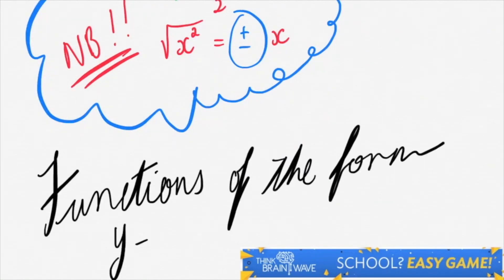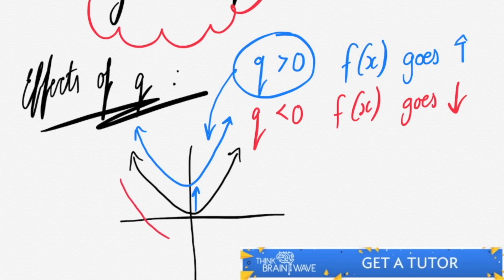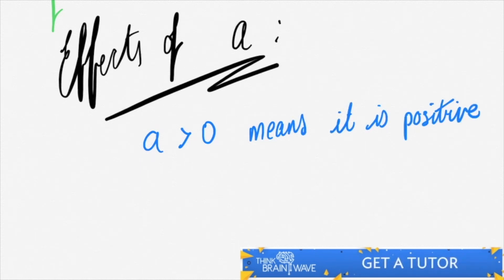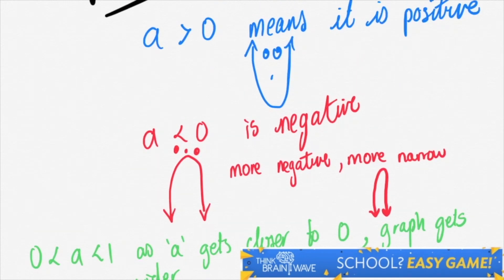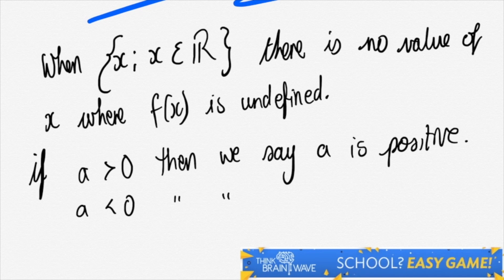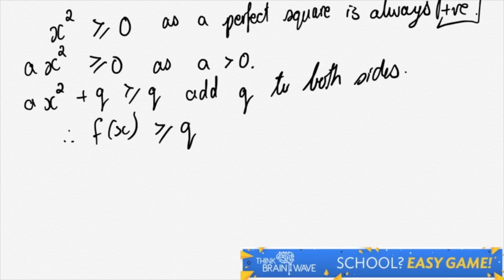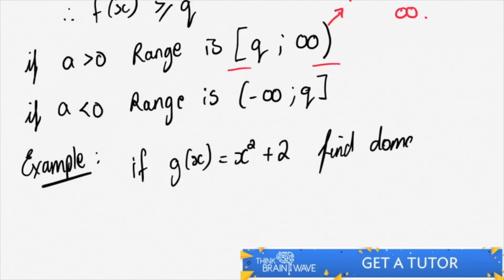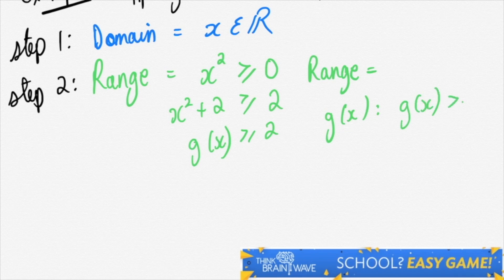6. Parabolas Shape and Shift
This video is about 6. Parabolas Shape and Shift